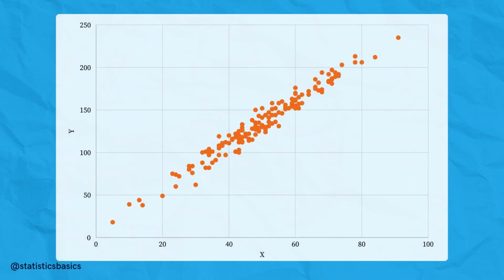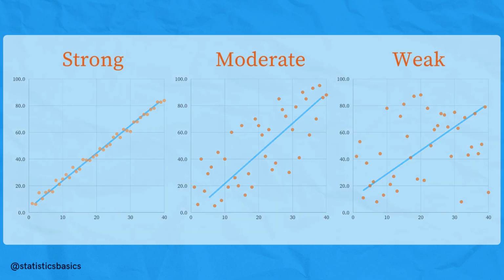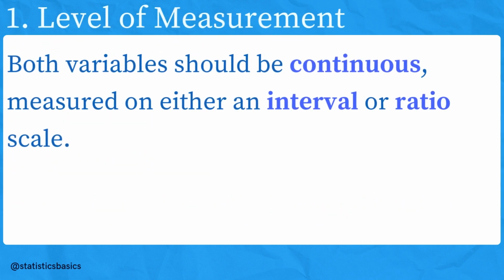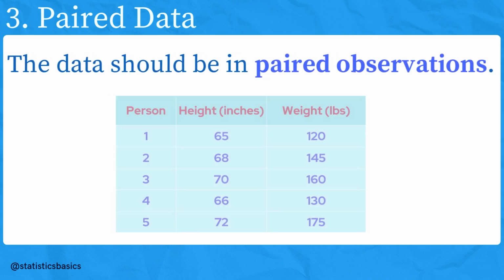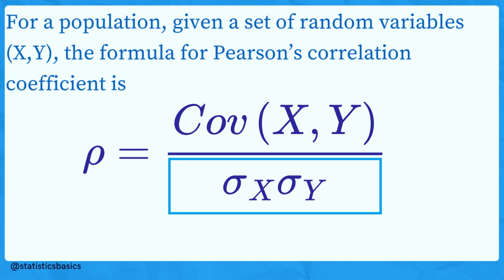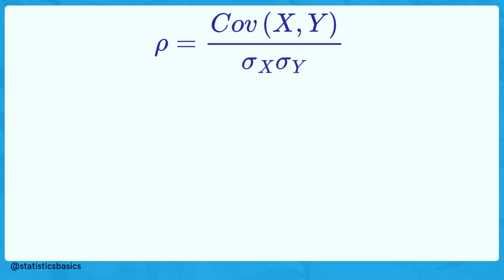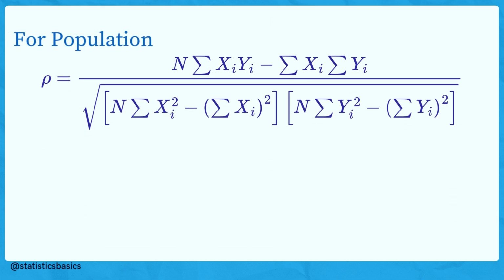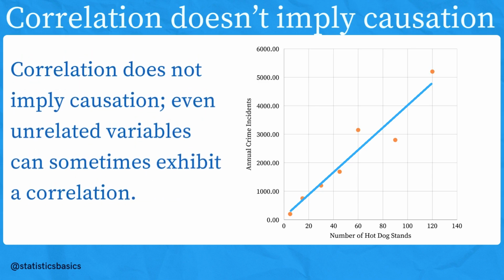Pearson's Product-Moment Correlation Coefficient Explained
This FAQ video explains Pearson's correlation coefficient, calculated from covariance and standard deviations, covering its interpretation, assumptions, and why it doesn't imply causation.